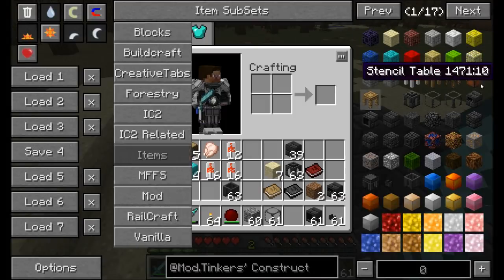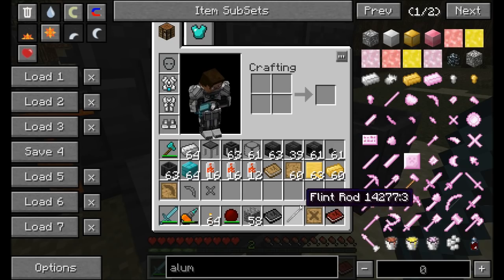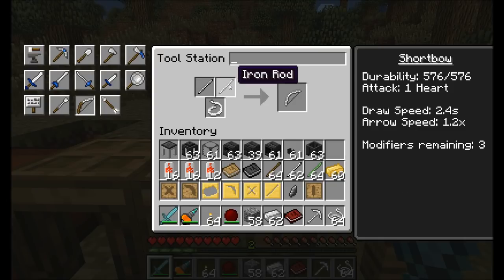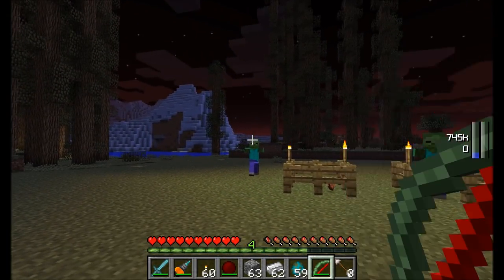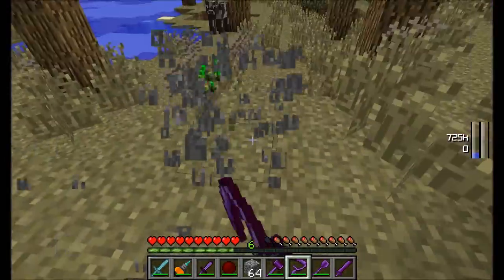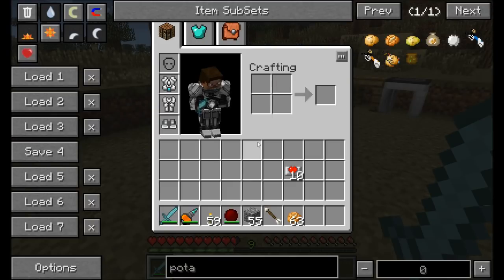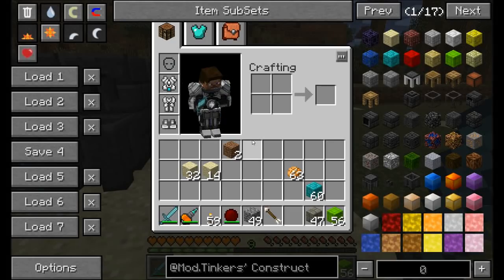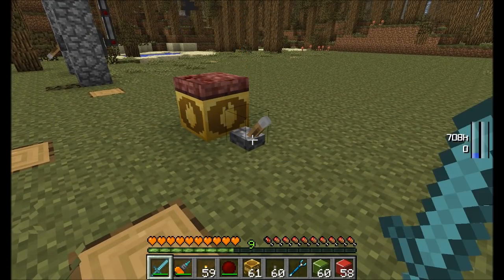Mod Spotlight Tinkers Construct v1.4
Have you not seen this mod yet? You should have.